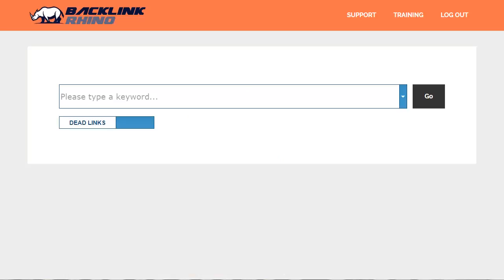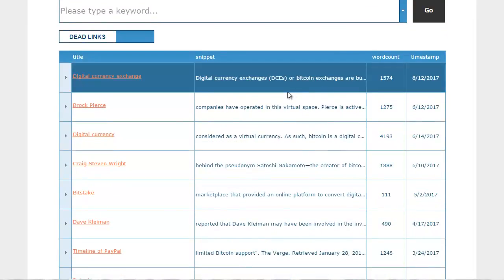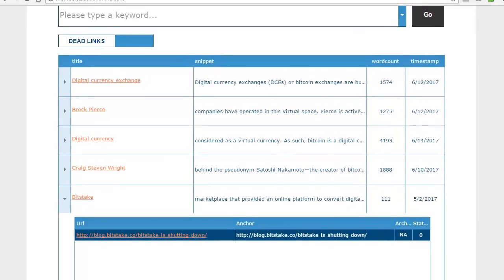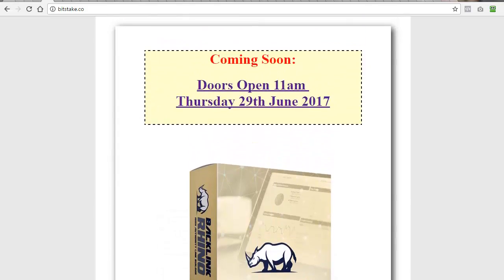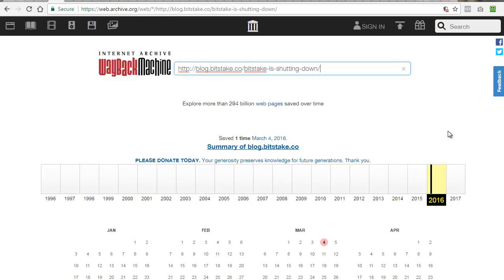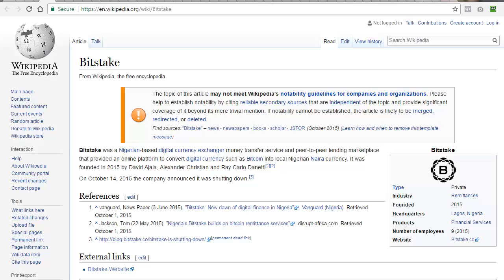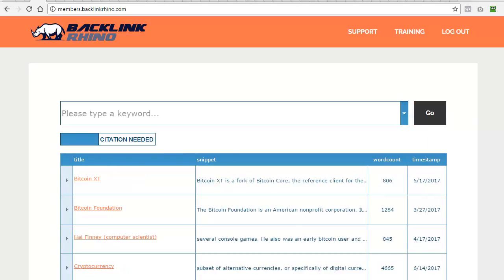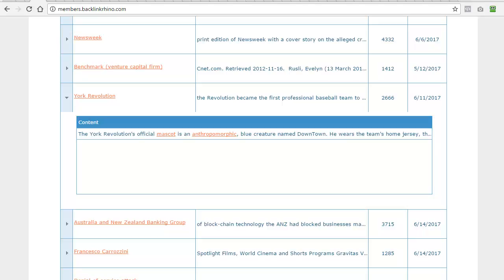Watch This Demo Video To See Backlink Rhino In Action (demo video)